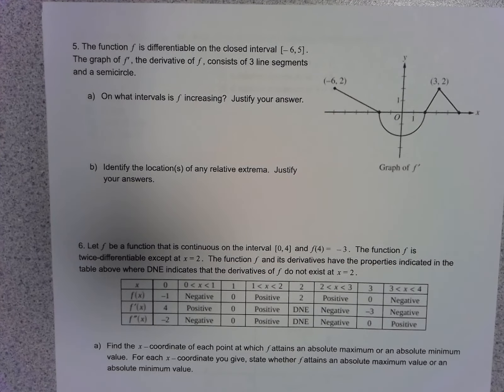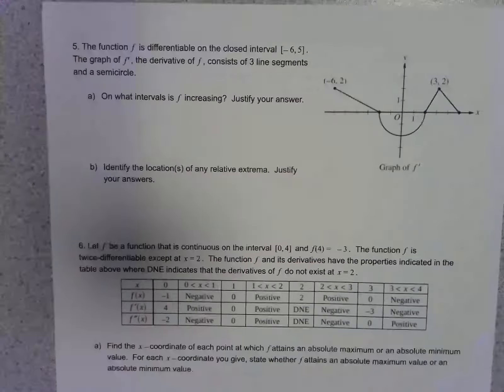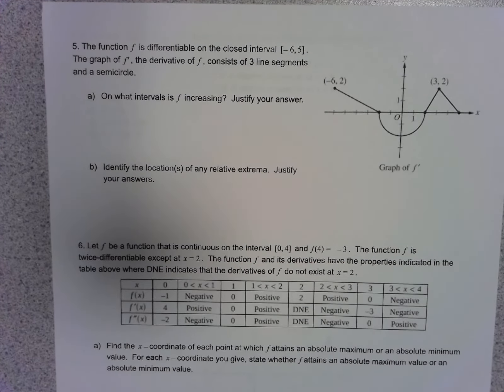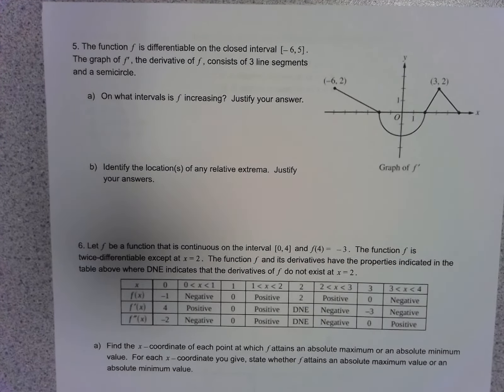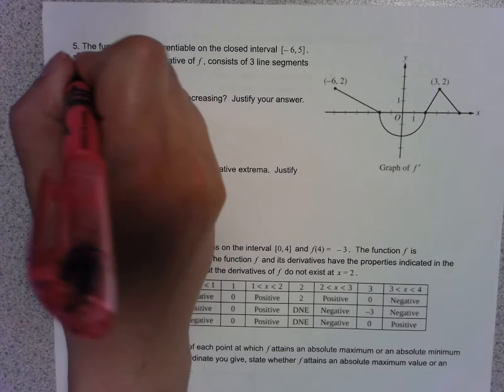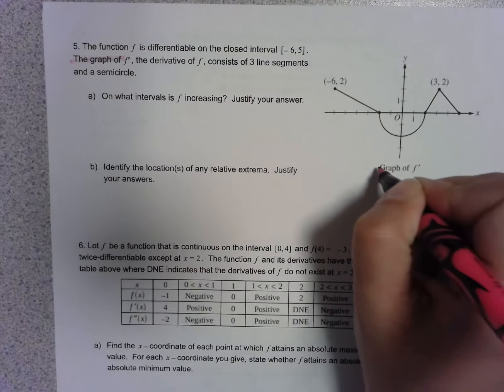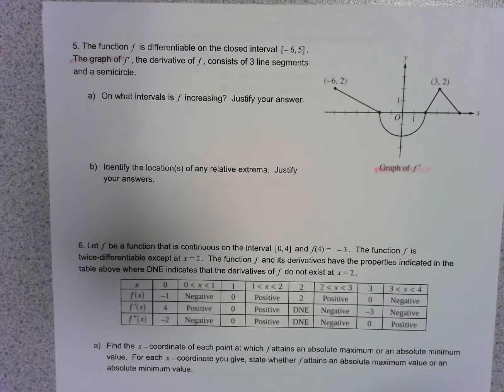AP Calculus AB Chapter 5 Part 2 Review #5-8 2019-2020